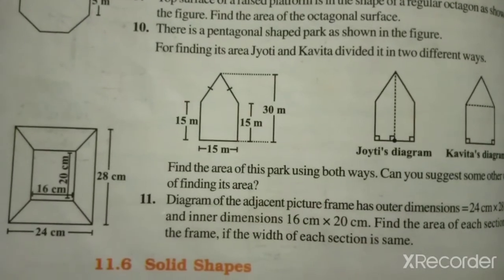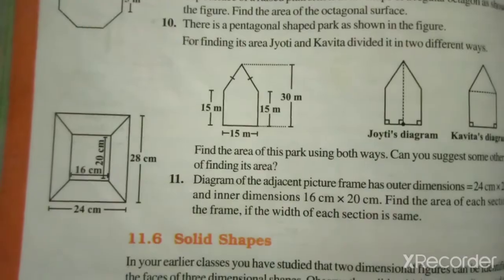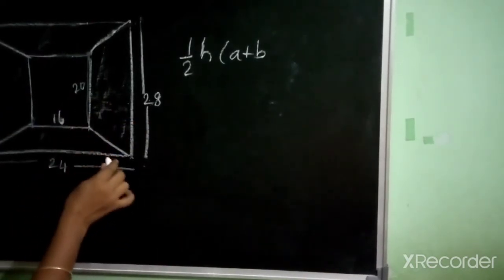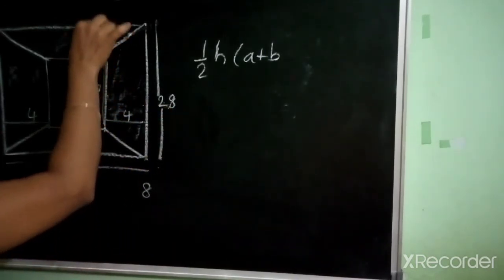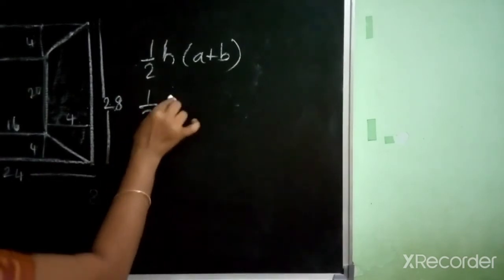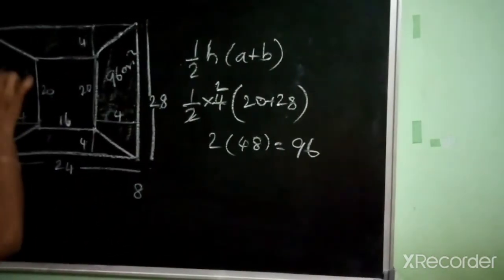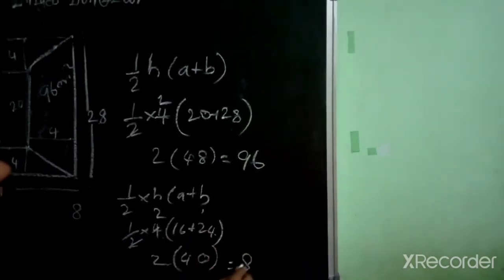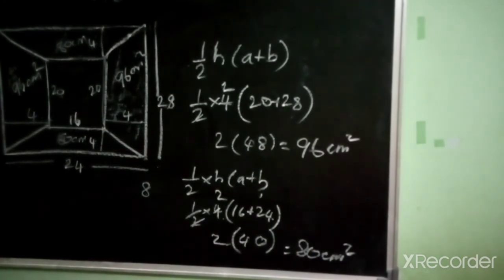Q 11 Ex 11.2 Mensuration class 8 th maths in Tamil | Ncert classes in Tamil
please support to our channel 🙏